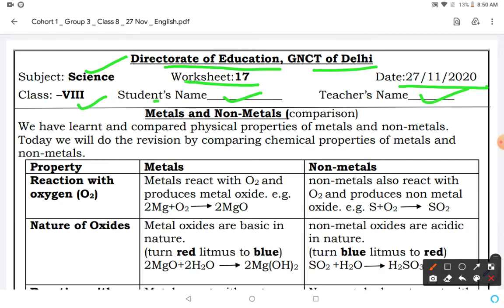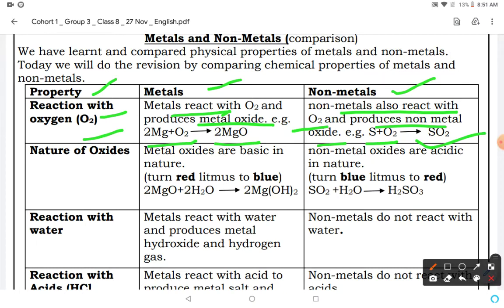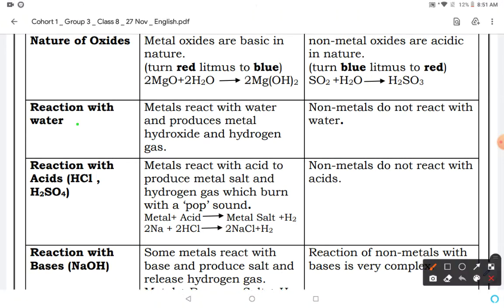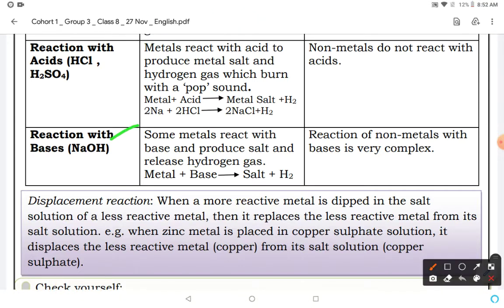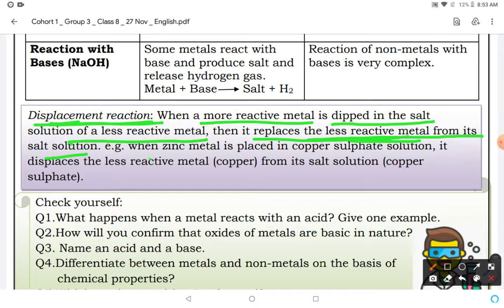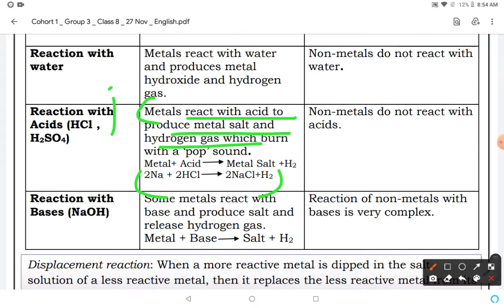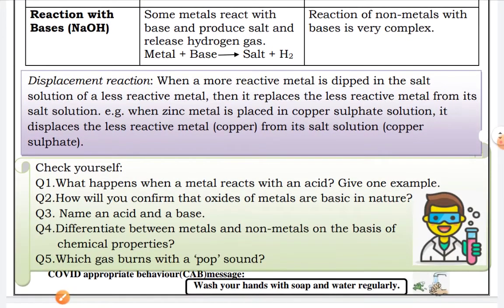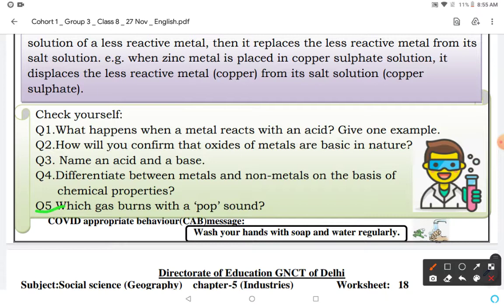॥SCIENCE WORKSHEET 17॥CLASS 8TH॥ENGLISH MEDIUM॥(27/11/2020 FRIDAY)॥DOE॥CBSE॥BY UDAY SIR॥